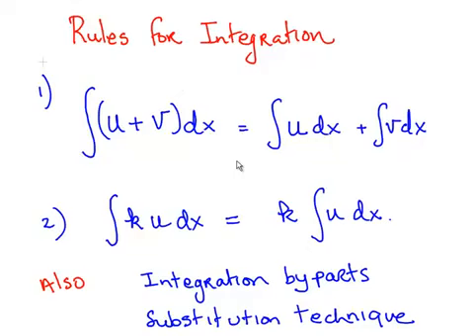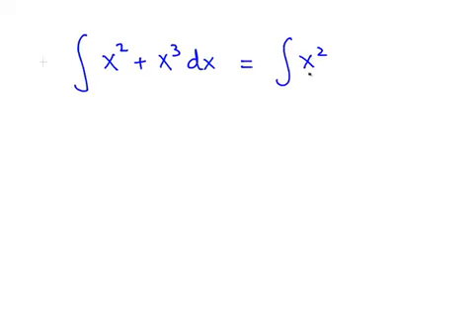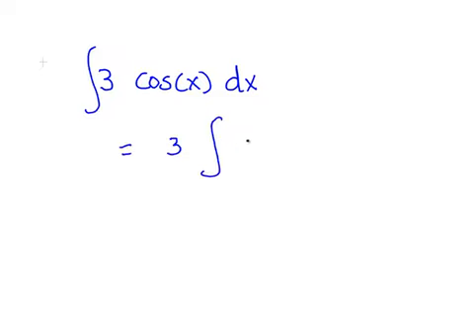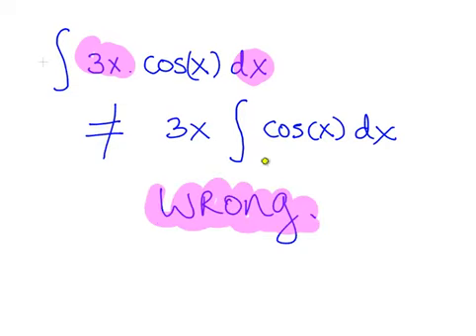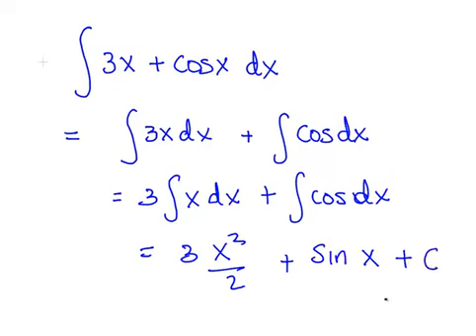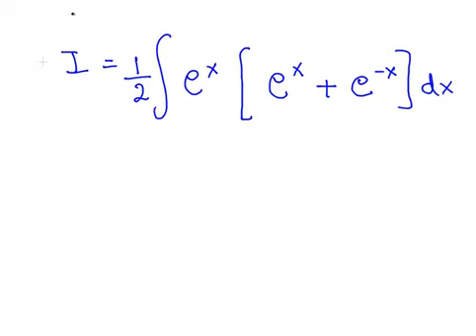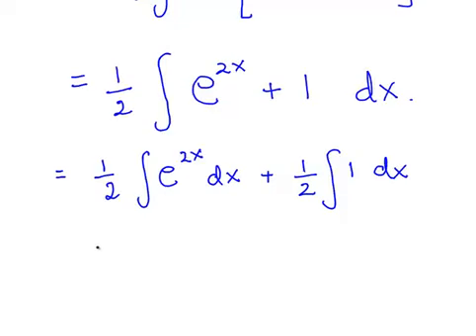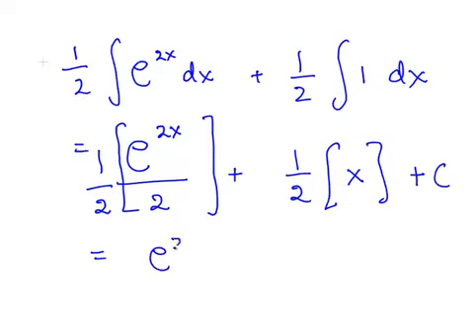Rules Of Integration